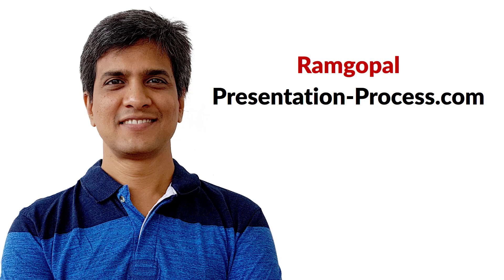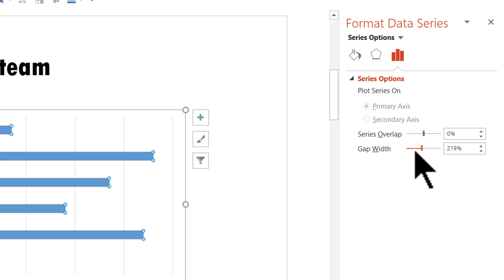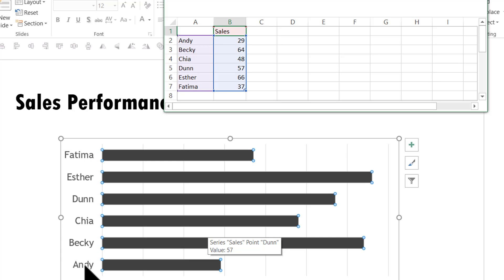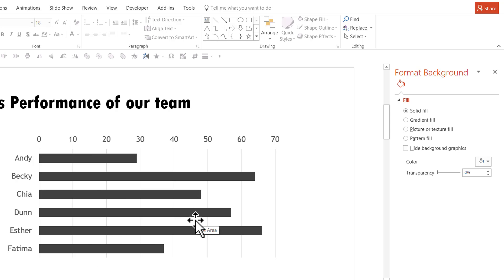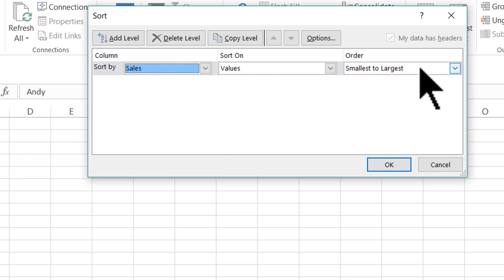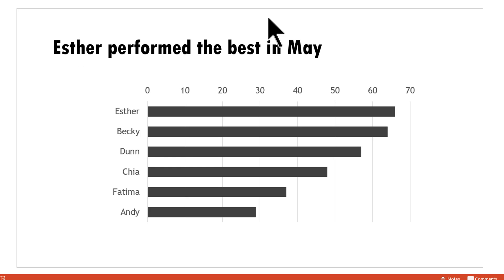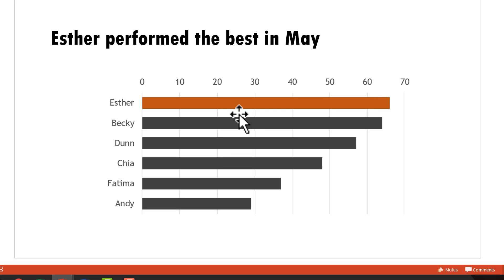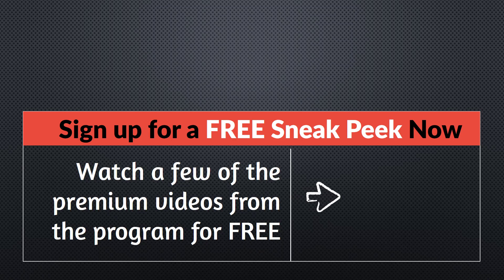3 tips you didn’t know about improving your Bar charts in PowerPoint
3 tips you didn’t know about improving your Bar charts in PowerPoint
Make your bar charts easy to read and understand for your audience with these tips.

This includes :
How to make the bars thicker
How to change color of the bar charts
Change the order of Categories in the chart
How to view the chart data sorted by descending order
How to change fill color of just one specific bar for highlight.

4020+ Ready to Use PowerPoint Templates